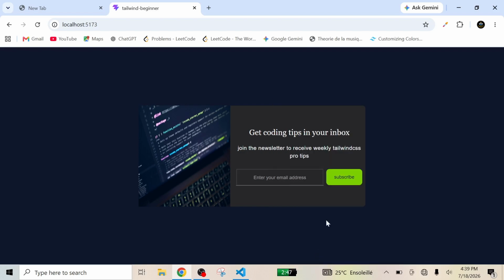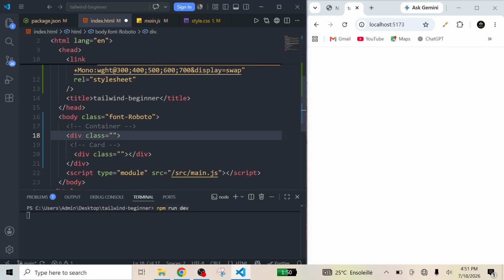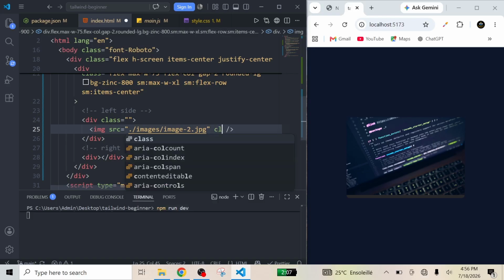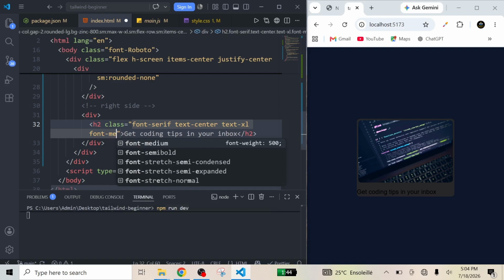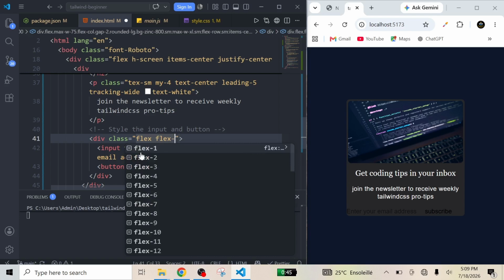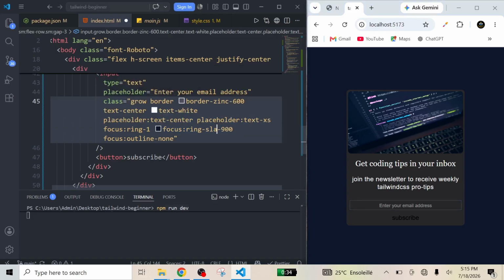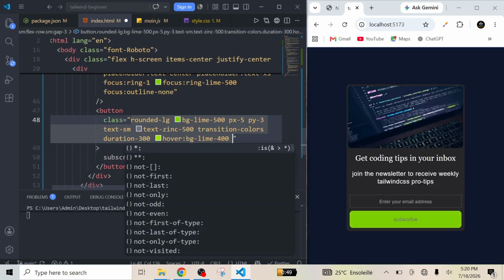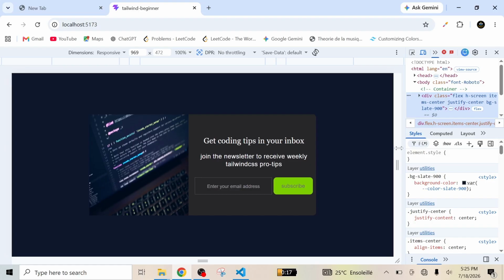📩 Build a Responsive Email Subscription Form with Tailwind CSS🚀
Learn how to build a beautiful and fully responsive email subscription form using Tailwind CSS v4. In this tutorial, we'll create a modern newsletter signup section that looks great on both desktop and mobile devices.

By the end of this video, you'll know how to:

✨ Create responsive layouts
📱 Design mobile-first components
🎨 Style forms with Tailwind CSS
🔘 Build attractive buttons and inputs
🚀 Improve your UI design skills